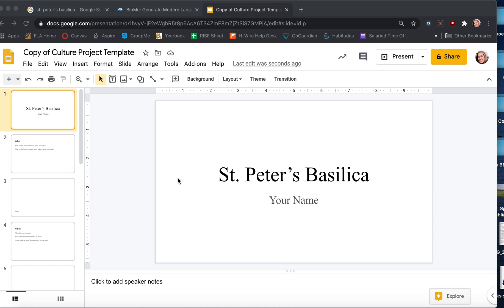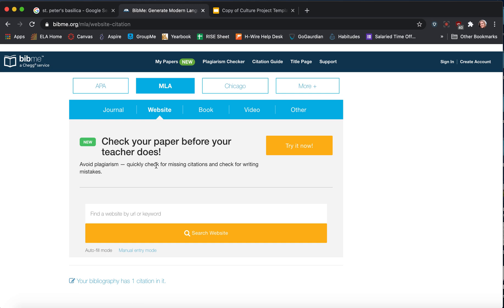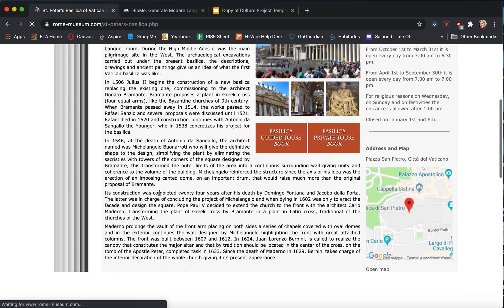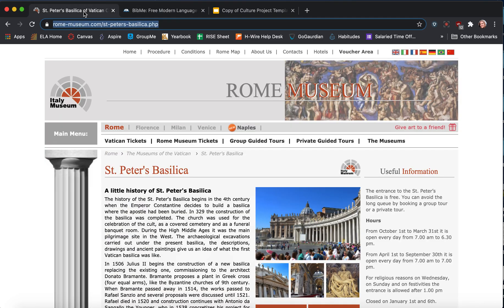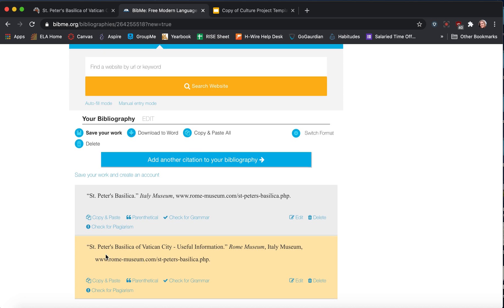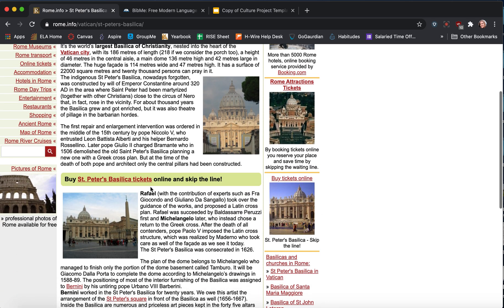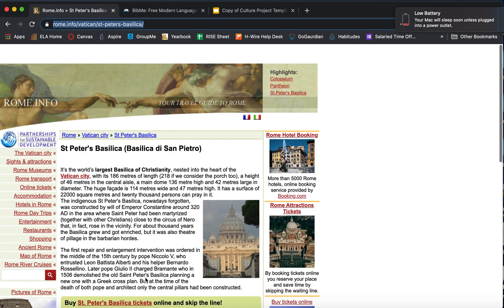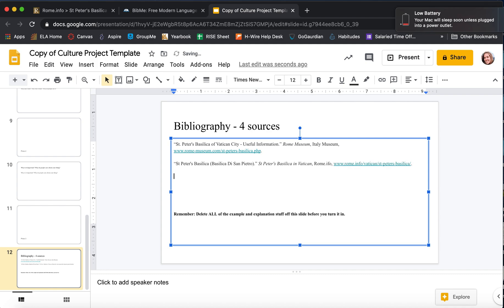How to Create Citations in Bibme.org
Use Bibme.org to generate correctly cited sources for your project.